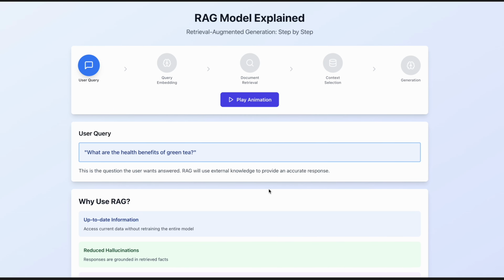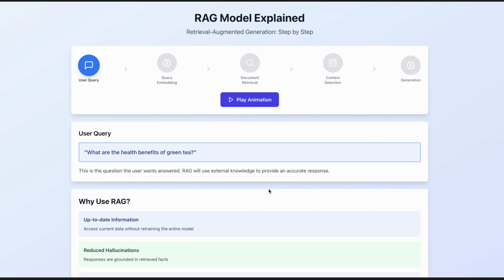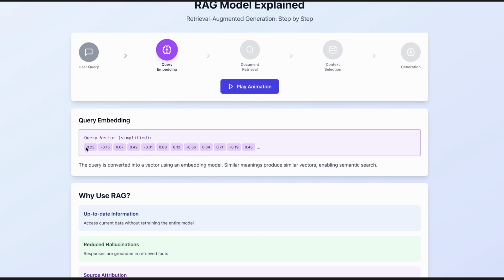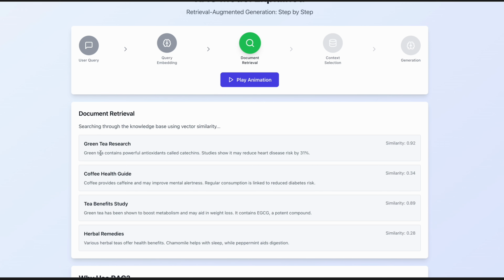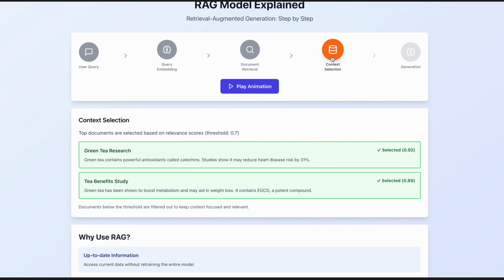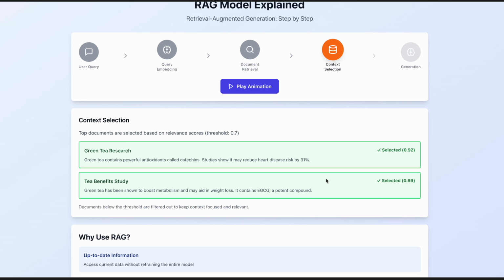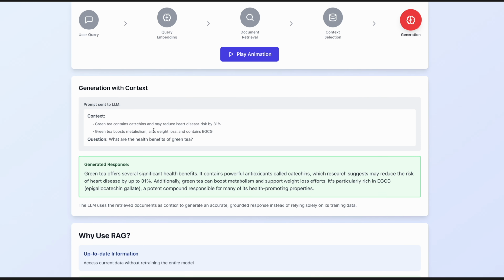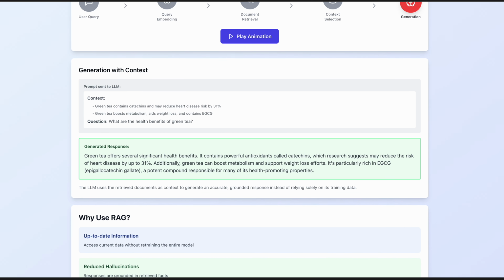How RAG Model Works | Retrieval-Augmented Generation Explained Simply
In this video, I’ll explain how the RAG (Retrieval-Augmented Generation) model works — one of the most powerful techniques behind modern AI assistants like ChatGPT, Gemini, and Claude. 🤖

You’ll learn:
📚 What RAG is and why it was introduced
🔍 How retrieval and generation work together
⚙️ Step-by-step architecture breakdown of a RAG pipeline
💡 Real-world use cases and benefits of using RAG
🔥 Bonus: How to build a simple RAG system with Python

Perfect for AI developers, data scientists, and researchers who want to understand or build knowledge-grounded LLMs.